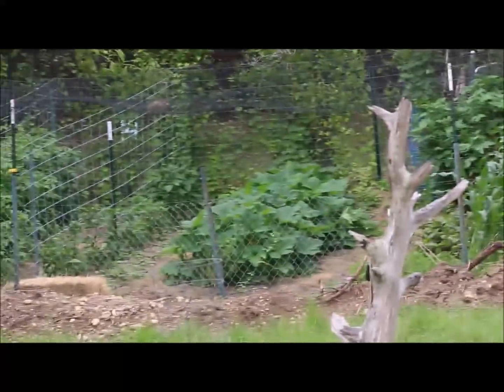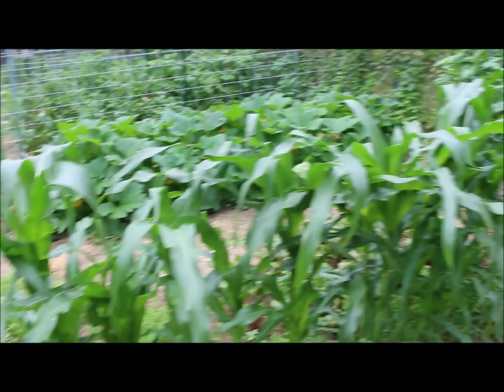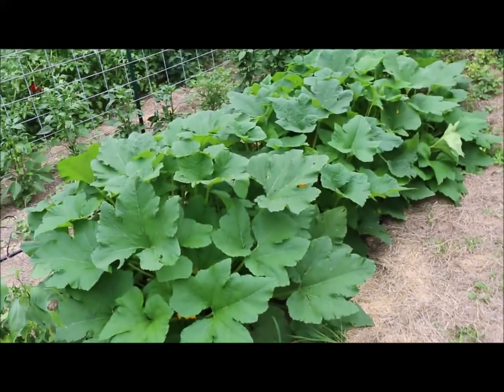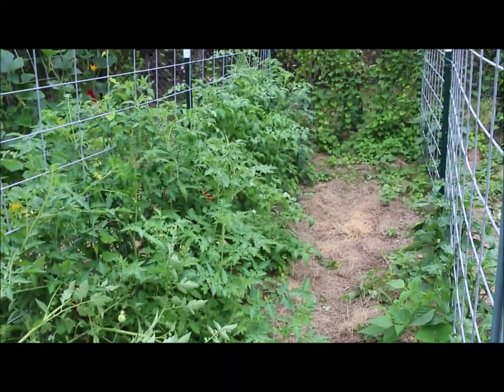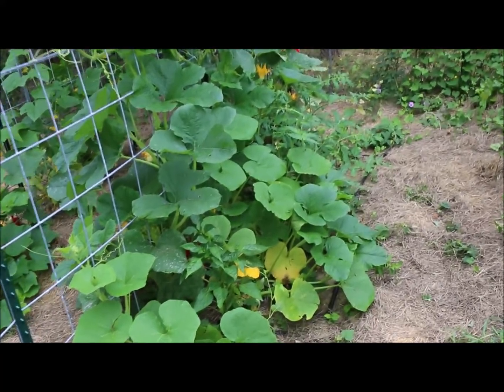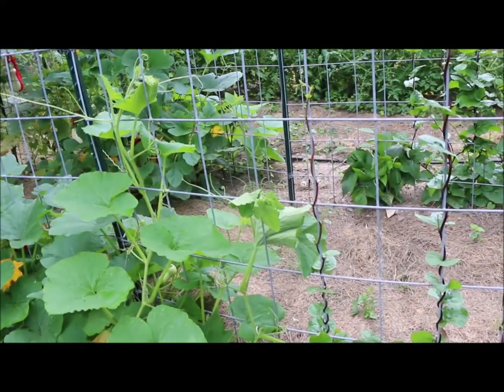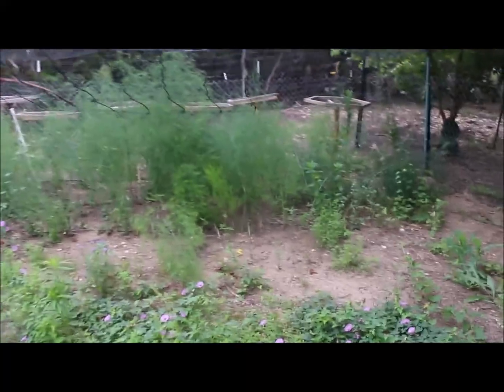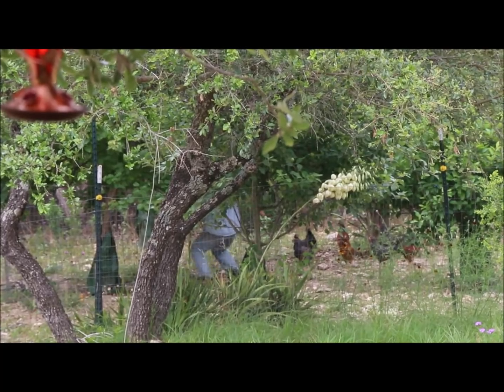Bexar's Garden May 2019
Garden 2019